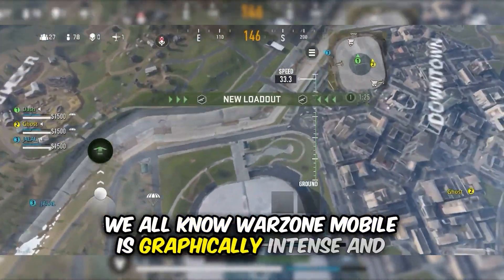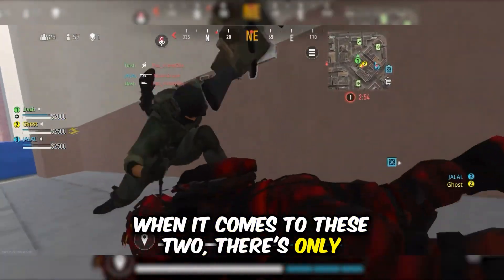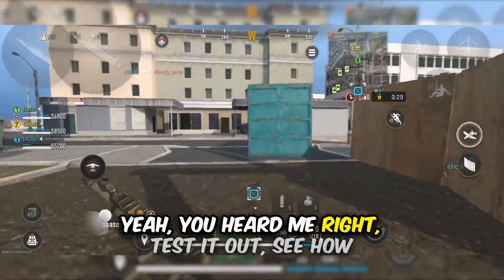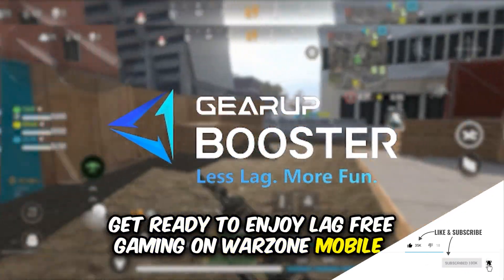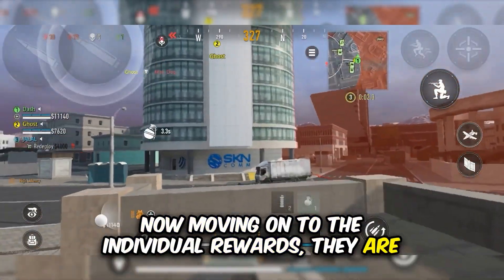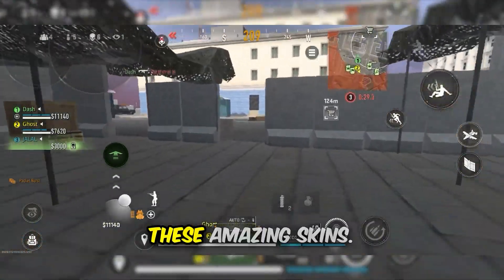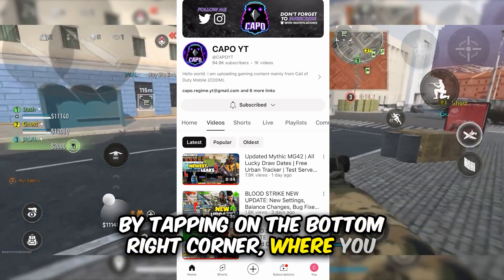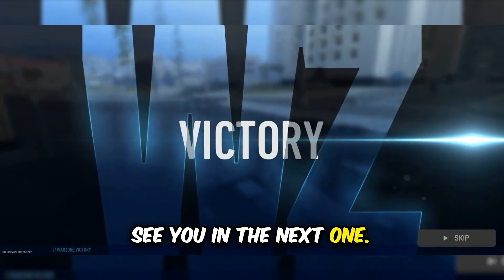Warzone Mobile Android Lag Fix | Free Konig Vapor | Ghost Operator Skins | Operation Day Zero Event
If you want to experience the benefits of lower & stable ping, with reductions as much as 45 ping like I had, go check GearUP Booster

Time

00:00 Android Lag Fix
01:20 Download Warzone Mobile for Incompatible Devices
02:45 3 Free Ghost Skins
03:37 How to Complete Operation Day Zero Event
05:08 All Collective Rewards
06:15 Free Konig Vapor from WZM Live Stream

Day Zero Launch Event Bloody Reaper Ghost Operator Ghost Condemned WZM 36 Hours Stream Warzone Mobile Global Launch Golden Phantom Ghost Operator Skin Gameplay Warzone Mobile Update Game Optimization Konig Vapor FPS Drop Crash Warzone Mobile HD Gameplay Warzone Mobile Low End Device Gameplay Warzone Mobile Graphics Update Warzone Mobile Peak Graphics Warzone Mobile Unlock Low Medium Graphics Emulator Warzone Mobile Pro Gameplay Warzone  Mobile 4K Android High Graphics How to Download Warzone Mobile Max Graphics How to get 60fps in Warzone Mobile Warzone Mobile TPP Gameplay Warzone Mobile News Season 3 Vintage Vigilance Lone Shot Draw Dame Break of Dawn Kilo Bolt-Action Scarlet Shot New Order Draw Killgore Dissidence HVK-30 New Reign Top Sleuth Draw Artery Enforcement ZGR 20mm Coffee Craze Gold Digger Draw LK24 The Vault Demir Imminent Shutterbug Draw TEC-9 Film Noir Scylla Hidden Observer Iron Lion Draw Legendary AK 47 Iron Lion Tempest Seeking Blade Celestial Ink Mythic Drop Mythic Type 19 Celestial Ink Dark Shepherd Umbral Imperator Darkheart Draw Legendary Darkheart Melee Scintillant Scales Draw Fennec Scintillant Scales Scylla Scales of Destiny Striking Azure Draw Legendary Spear Striking Azure Long Yun Dark Void Draw DLQ Dark Void Kryptis Cruel Gaze AK117 Meltdown Prestige Jackdaw Lucky Box Dynastic Steel Lucky Box Glazed Porcelain Lucky Box Royal Silk Strongbox Sand Snake Strongbox Pink n’ Teal Strongbox Red Orchid Strongbox Exoverse Ensemble Crate Moonlight Howl Draw Legendary AS VAL Night's Howl Mortal Fear Draw M4LMG Micro Nuked Crimson Cloak Draw LW3 Tundra Crimson Jaws Glass Slippers Draw PDW57 Glass Slicer Plagued Draw CR56 AMAX Distemper Ebony and Ivory Lucky Box The Beanstalk Strongbox Red Queen Lucky Box Cloaked Strongbox Spinning Wheel Strongbox Adler Gunslinger Strongbox Siren’s Song Mythic Drop Mythic Siren Legendary BK57 Spectral Song Mythic Drop Balanced Brilliance Mythic Drop QQ9 Dual Kinetics Dusk Drawing Dark DLQ Holidays AK117 Holidays QXR Secret Santa PKM Red Nose Revenge PP19 Bizon JINGLE 55 RUS Holiday Lights Balanced Brilliance Mythic Drop QQ9 Dual Kinetics Dusk Drawing Dark Rock and Requiem Mythic Drop Mythic Kilo 141 Demonsong Dame Shot Caller Phantom’s Core Mythic Drop Mythic Grau 5.56 Phantom’s Core Froxtrot Unseen Angel Holiday Workshop Draw Legendary PPSh-41 Rising Ashes Draw Legendary M21 EBR Severed Flowers Draw AK117 Siren Mythic Drop Mythic Siren BK57 Spectral Song Stranded Lucky Box Final Resort Lucky Box Mirka Lucky Box Ski Fanatic Lucky Box Cold Predator Strongbox Mythic Switchblade X9 Neon Legend Florence Night Terror Shadow's Flight Draw KN44 Shadow's Wings Dominion Mythic Drop M13 Morningstar Aquatic Fusion Draw Manta Ray Switchblade X9 Arctic .50 Venetian Scope Draw Dou Draw FFAR1 Pharaoh's Words Outlaw Treasured Sands Mythic Siren 4th Anniversary Battle Pass Peacock Draw Legendary M16 Peacock’s Cry Shadowfall Jade Peacock Eternal Divinity Draw Legendary Hidora Kai Season 8 FOR YOU Draws Cold Embrace Mythic Drop Mythic Krig 6 Ice Drake Dark Shepherd Bonsai Master Lucky Box Yokai Master Lucky Box High Plains Lucky Box Cyber Tokyo Lucky Box  Bright Gold Mythic Drop Mythic FFAR1 Bright Blade Mythic Templar Krig 6 Slick Chrome Scylla Street Sentinel MAC-10 Bast Idol Legendary Mythic FFAR 1 Bright Blade AK-47 Moon Shadow Phoenix Inferno Legacy Type 25 Portnova Ghost Aquatic Fusion Draw Legendary Manta Ray Light's Ultraviolet Mythic Drop MAC 10 Dragon's Might Shadowfall Cute As A Carrot Draw M13 Carrot Cutie Scylla DL 033 Lotus Flames Type 25 Steel Blue Witch Doctor Beta
Call of Duty Mobile Battle Royale Battle Royale Class Frank Woods American Bulldog Detente Mace Armorer AK47 Frostbrand AK117 Holidays DLQ Spectre Dark Side Nikto Huntress Gunzo Call Duty Mobile Battle Pass BP Anniversary Upcoming Draws Dataminers Hole iFerg BobbyPlays Hawknest Squally